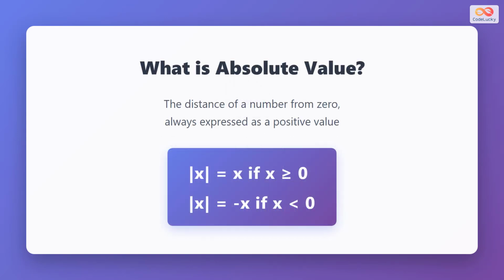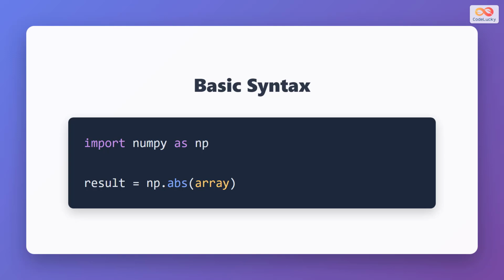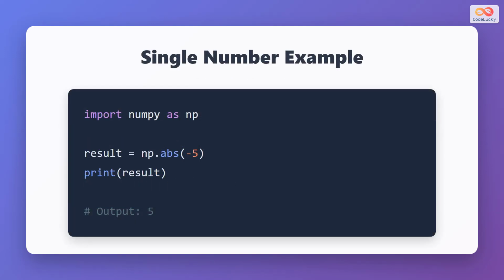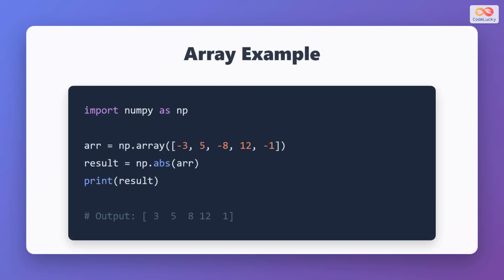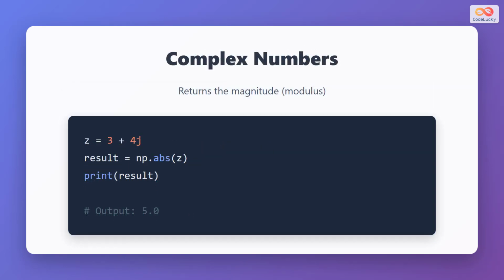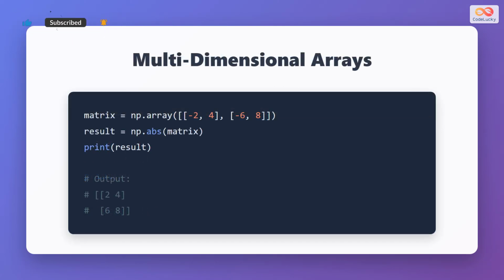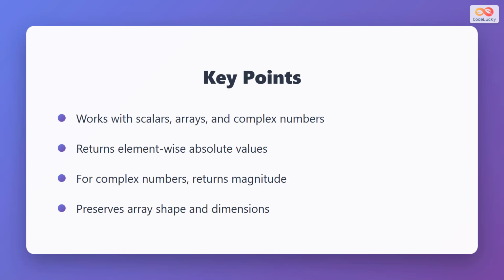NumPy np.abs() Tutorial - Calculate Absolute Values in Python (Beginner Friendly)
📐 Learn how to calculate absolute values in Python using NumPy's np.abs() function! This beginner-friendly tutorial covers everything you need to know about computing absolute values for numbers, arrays, and complex numbers.

🎯 What You'll Learn:
✅ Understanding absolute value concepts
✅ Basic syntax of np.abs()
✅ Working with single numbers and arrays
✅ Calculating magnitude of complex numbers
✅ Handling multi-dimensional arrays
✅ Element-wise absolute value operations

💡 Perfect for data science beginners, Python programmers, and anyone learning NumPy for mathematical computing! This tutorial breaks down np.abs() with clear examples and explanations.

🔥 Whether you're working with negative numbers, arrays, or complex mathematical operations, np.abs() is an essential function in your NumPy toolkit. Master this fundamental mathematical function and level up your Python programming skills!

👨‍💻 Start using np.abs() in your projects today and handle absolute value calculations like a pro!

Chapters:
00:00 - Absolute Value with np.abs()
00:17 - What is Absolute Value?
00:44 - Basic Syntax
01:02 - Single Number Example
01:20 - Array Example
01:46 - Complex Numbers
02:12 - Multi-Dimensional Arrays
02:38 - Key Points
03:03 - Outro